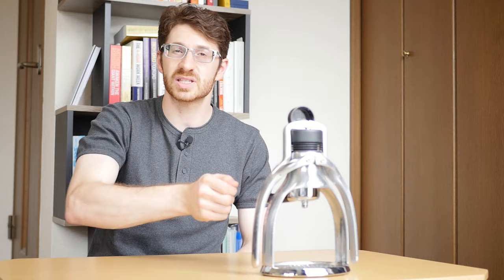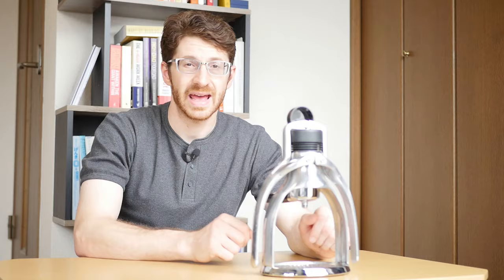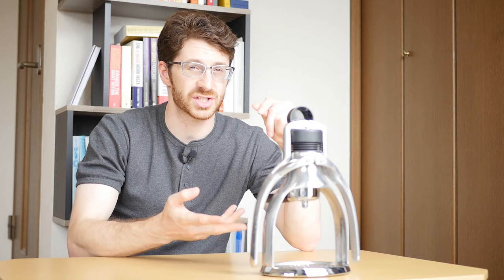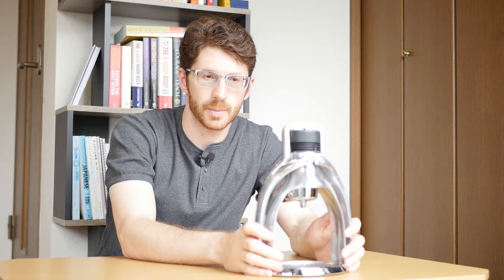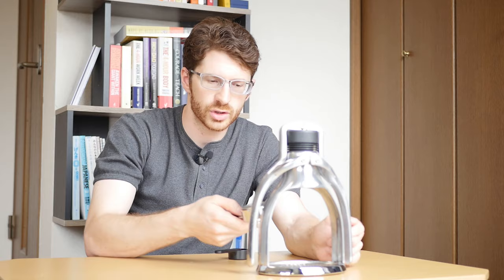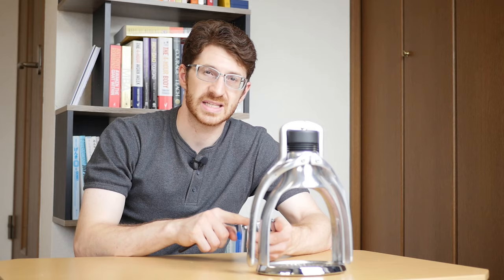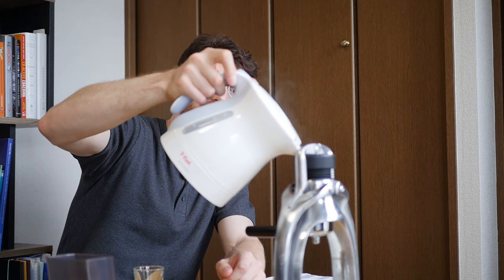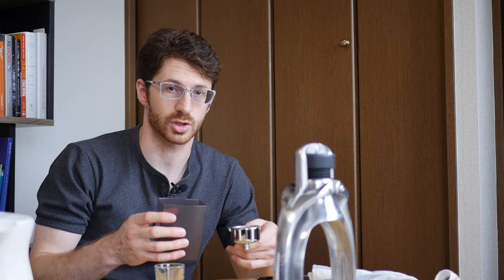Is the ROK Espresso Maker Any Good?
If you love espresso and don't really care about steaming milk for a latte, you should really look into the ROK espresso machine. It's a great entry level espresso maker and I've been surprised at the quality of the shots I get out of it. Of course there are some issues, like the spoon/tamp that isn't ideal, but overall for the price I think it is an absolute bargain of a machine.

If you liked that, you can fuel more coffee videos by buying me a coffee